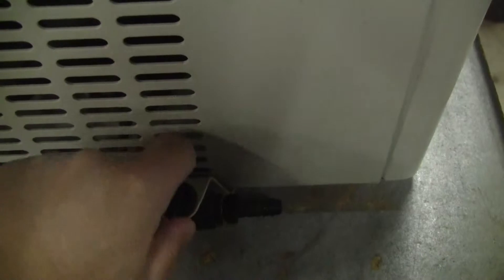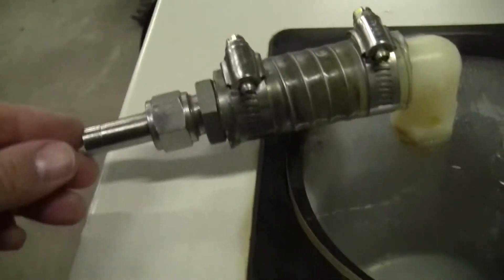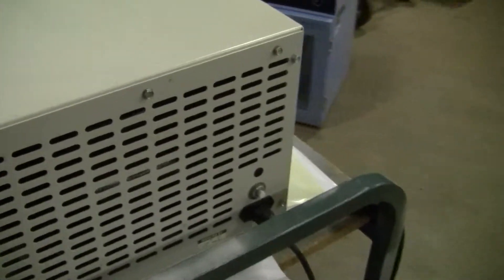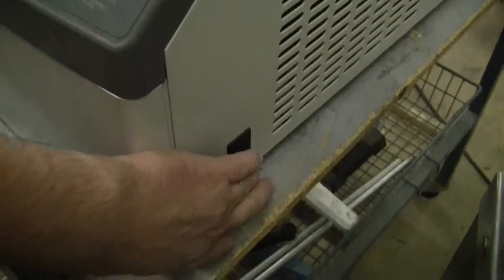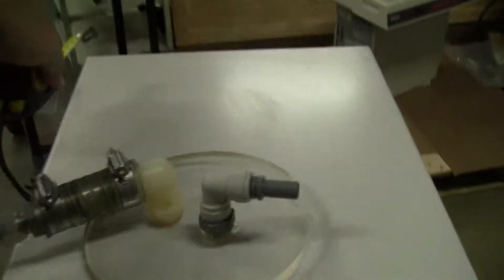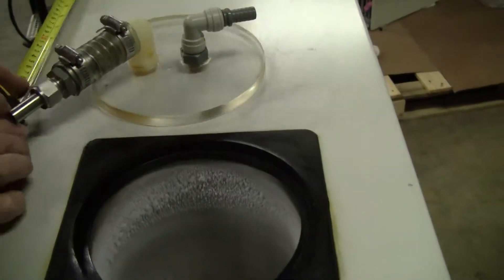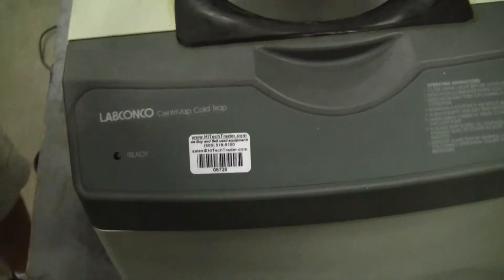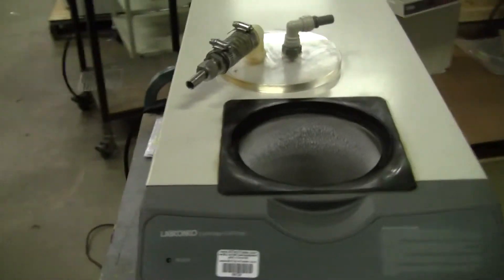Labconco Centrivap Cold Trap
Labconco Centrivap Cold Trap Model 78110-00, Equipped with a CFC-free refrigeration system and a 0.25 horsepower compressor, the cold trap achieves a temperature of -55°C (Item # 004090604)